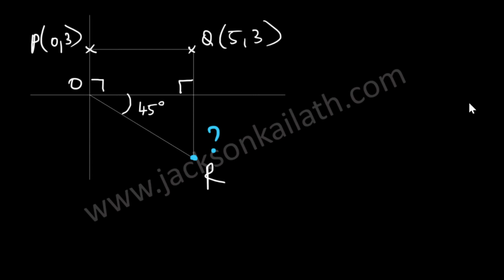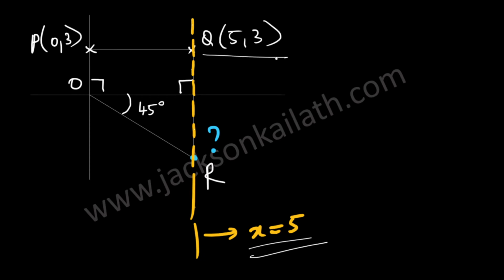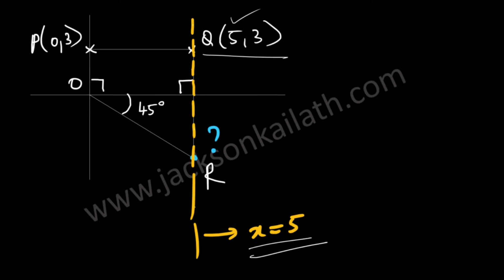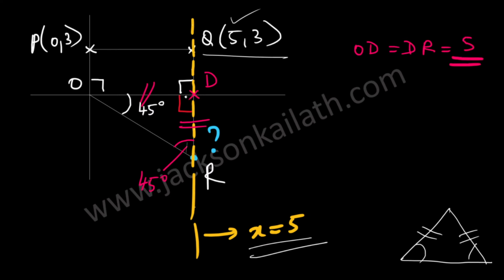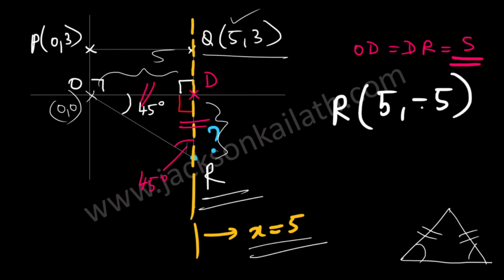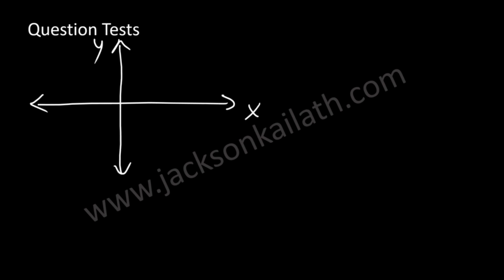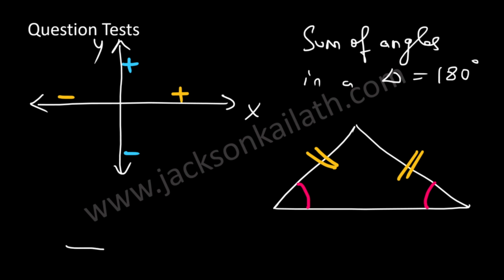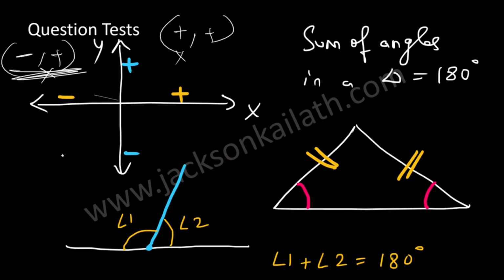GMAT Official Guide 2022 Problem Solving Q6